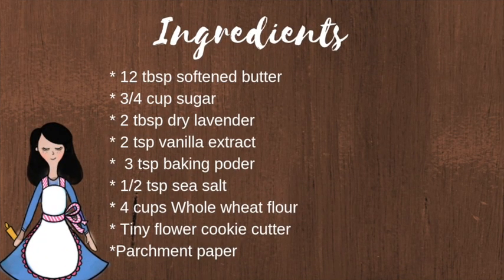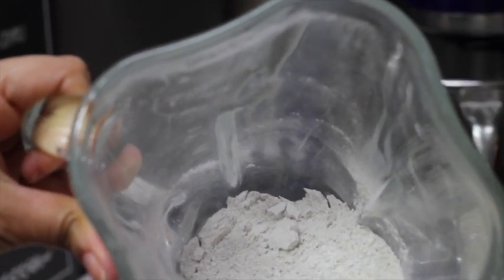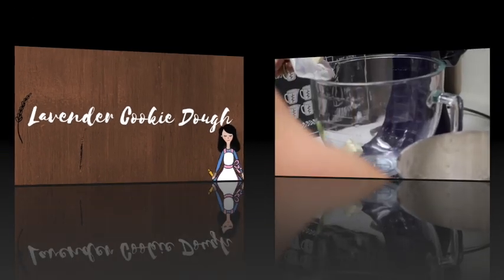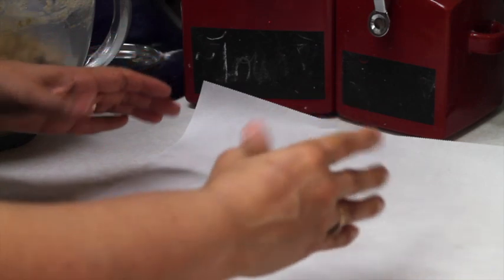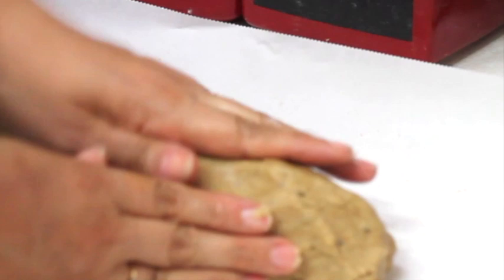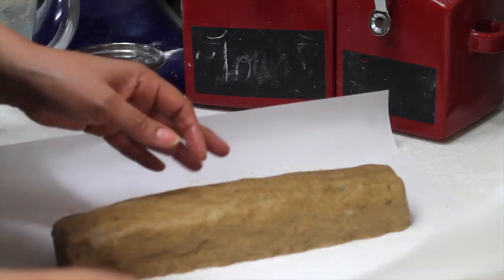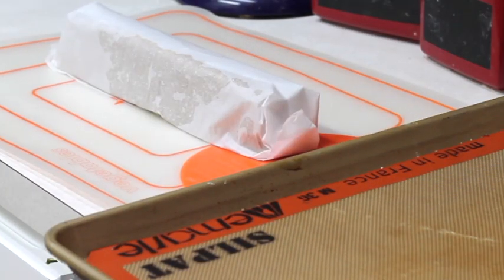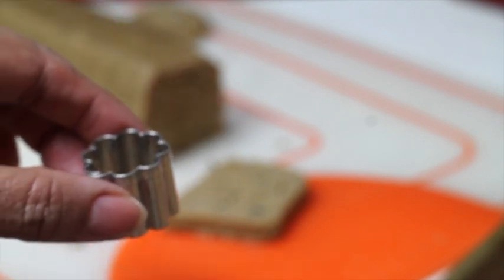How to make lavender cookies-Floral infused cookies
In this video you will see how to prepare lavender sugar and whole wheat lavender cookies.

Flexible Tripod